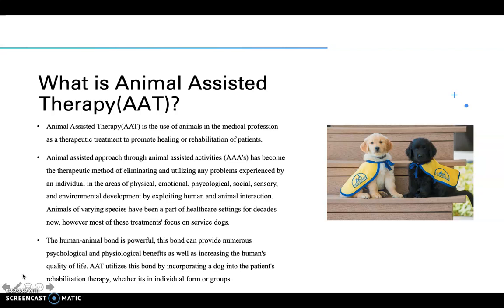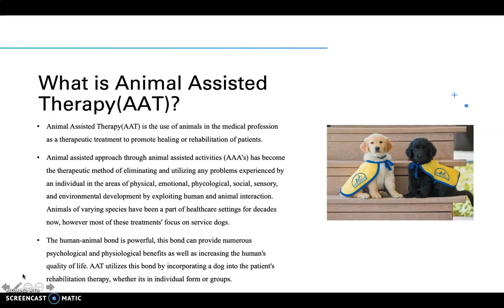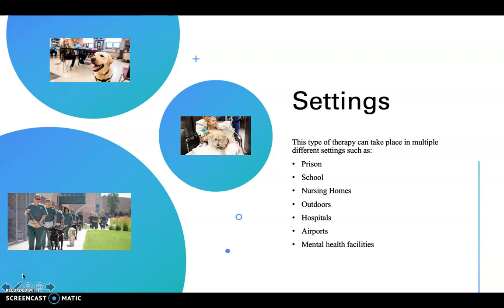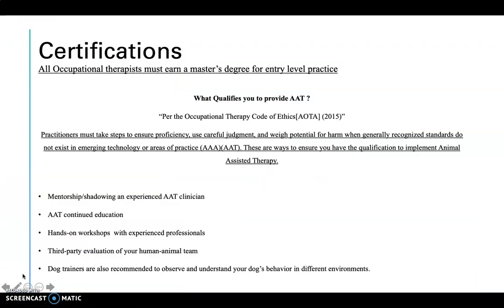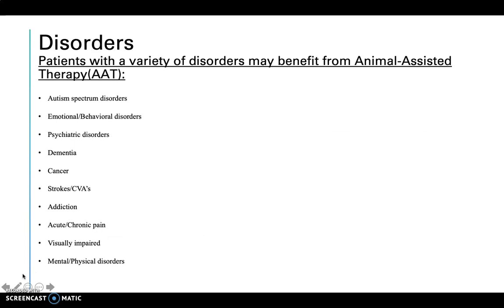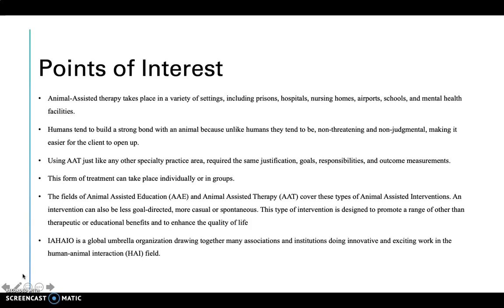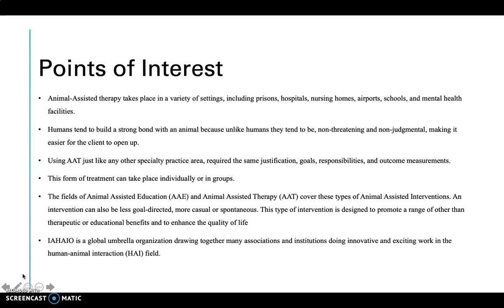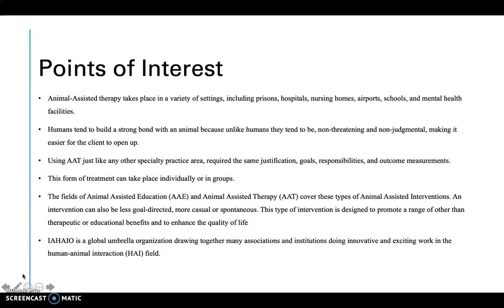OT's role in rehabilitation and disorders (AAT)